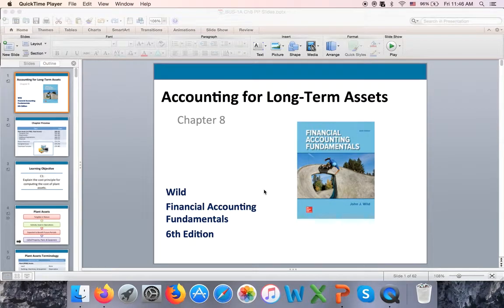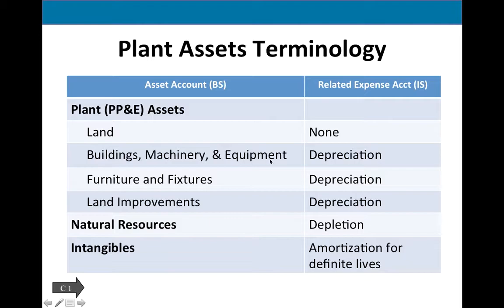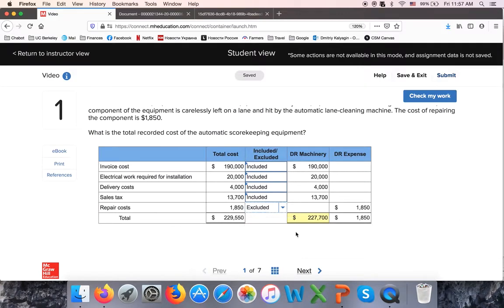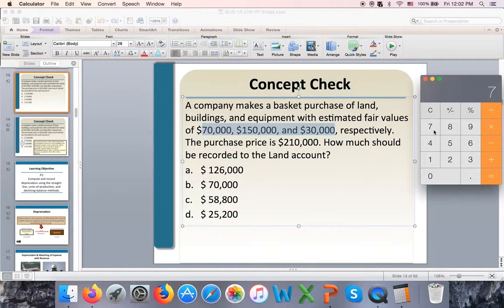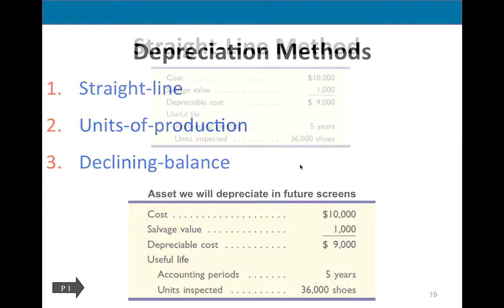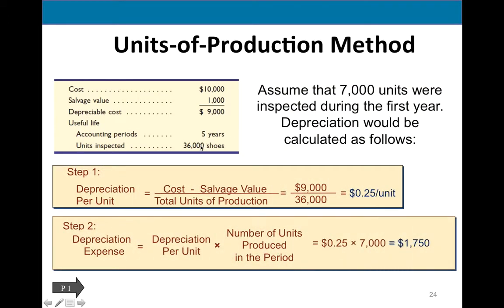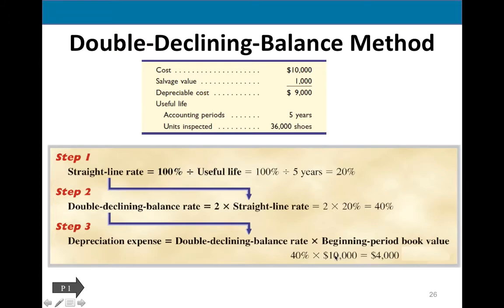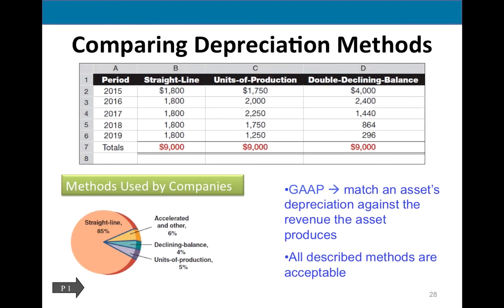BUS 1A Ch8 Part1. Accounting for Long-Term Assets.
Plant assets, acquisition cost, lump-sum purchases, three depreciation methods: straight-line, units-of-production, and the double-declining balance.